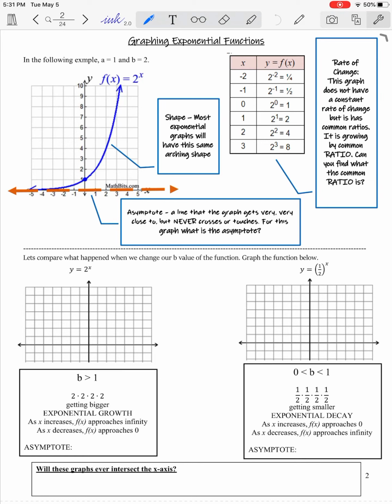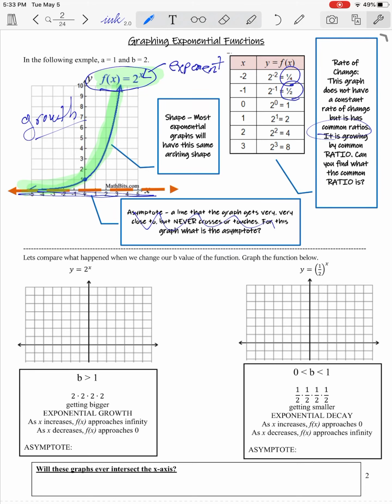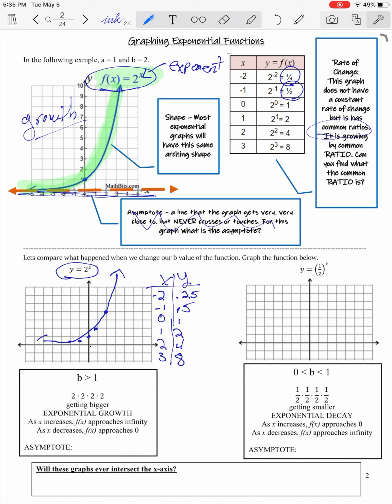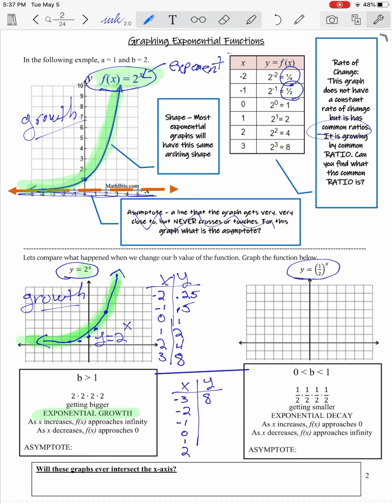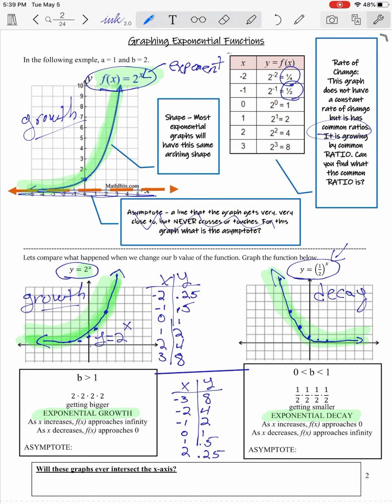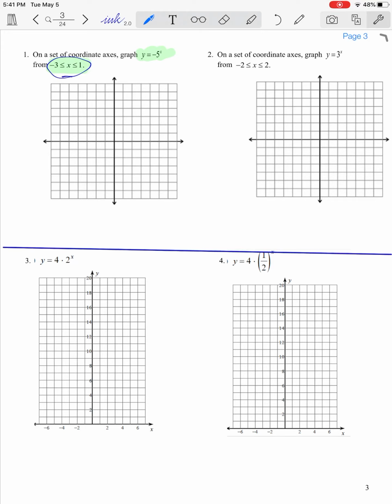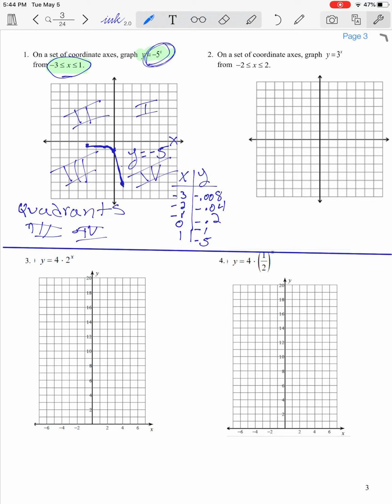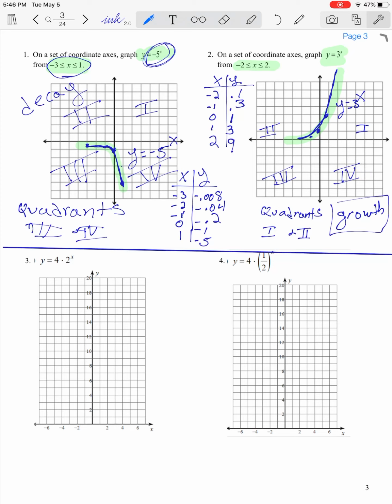Unit 16 page 2-3